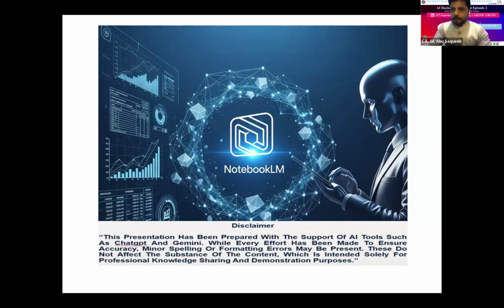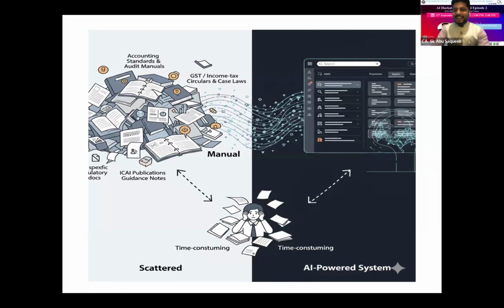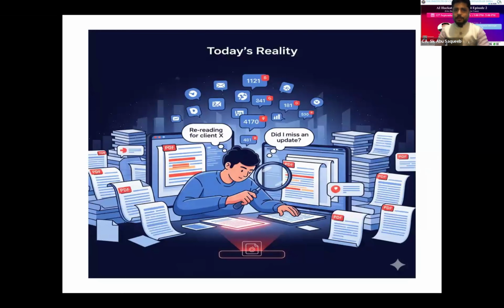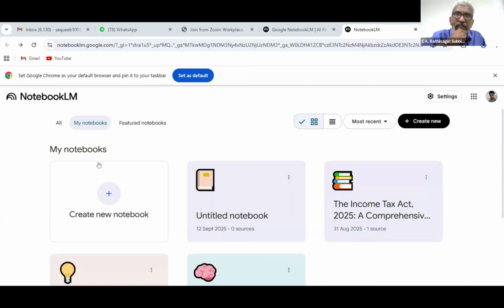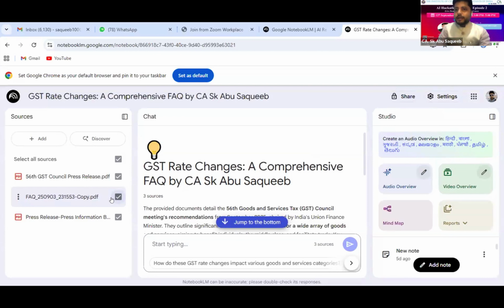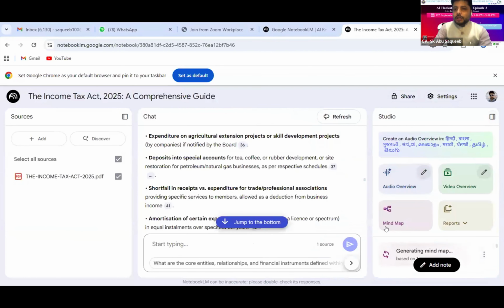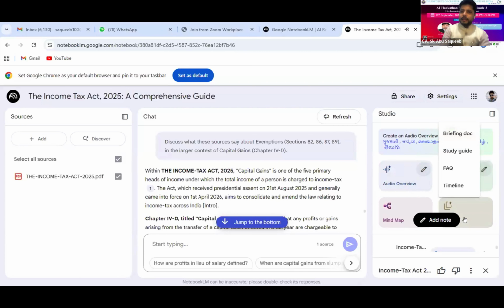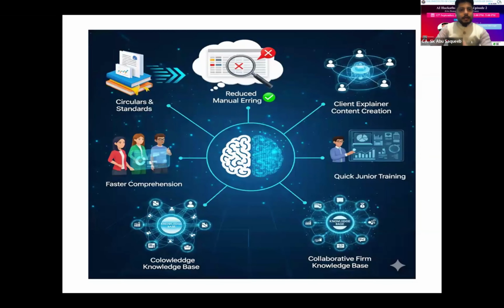AI Hackathon S4 E2 UC6: Enhancing Knowledge Management with Google NotebookLM - CA. SK ABU SAQUEEB